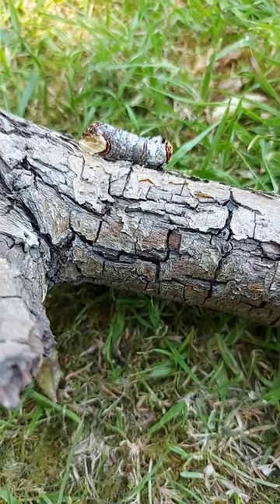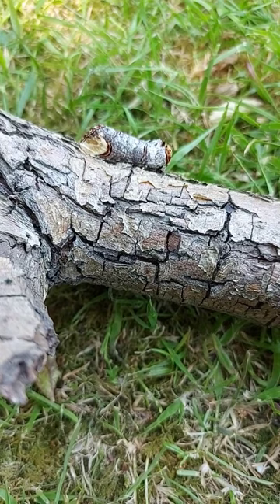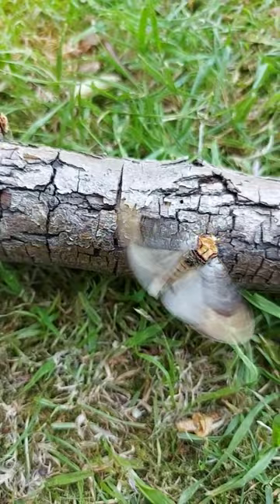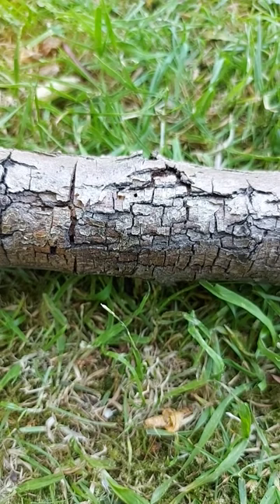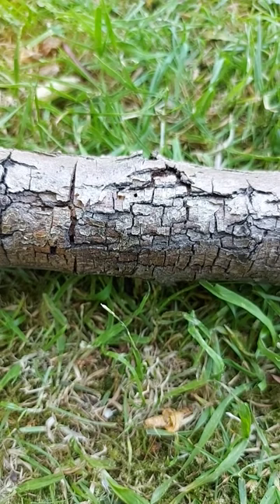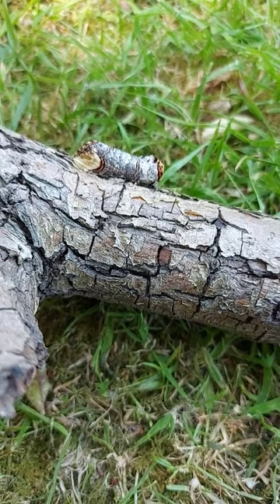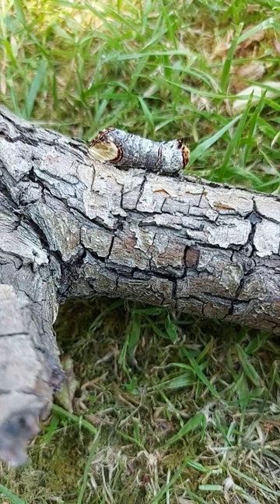Spot the Moth..Buff-tip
I show how well a moth can camouflage it's self.  The two moths came from my moth trap in my wildlife garden.  The moths were then put in a safe place away from predators in my garden.

Martyn Priestley Wildlife field officer Low Moor & Oakenshaw conservation group.